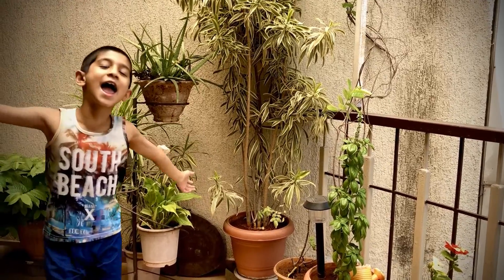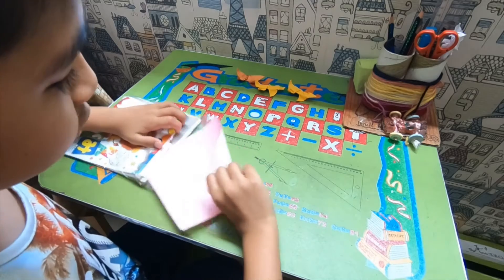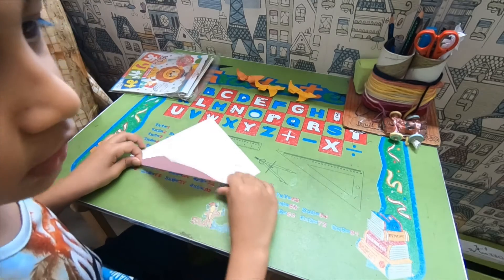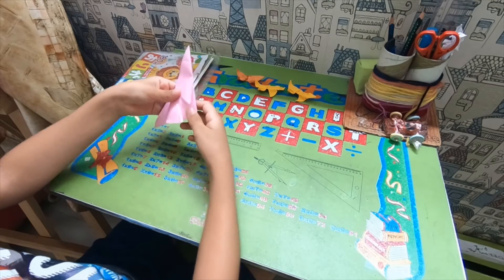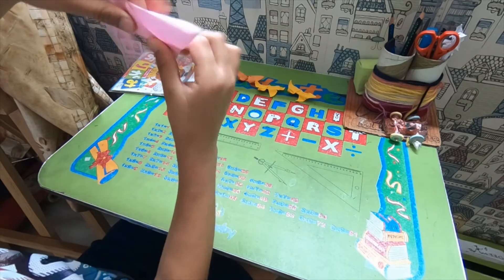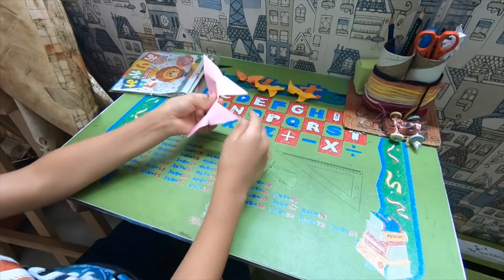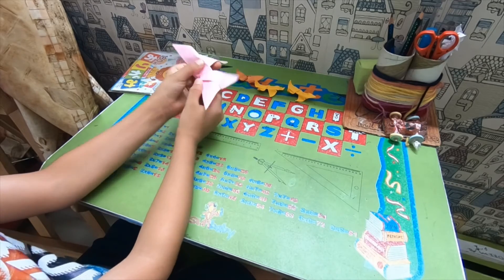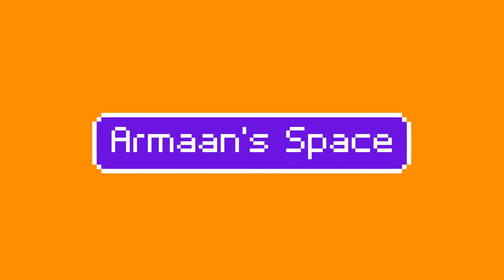Origami Butterfly (easy)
Want to decorate your room with origami butterflies...here you go..!!